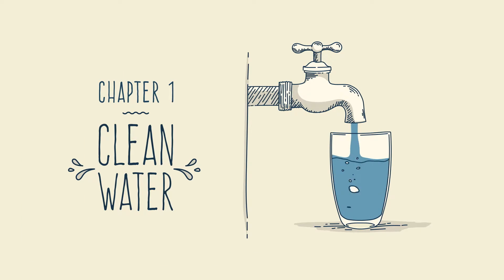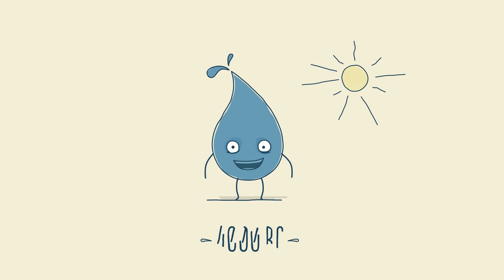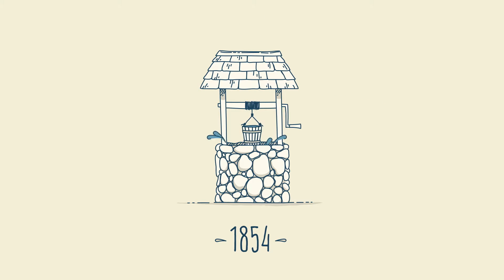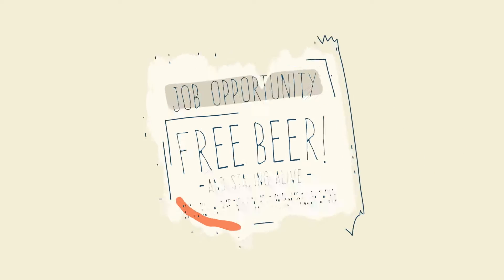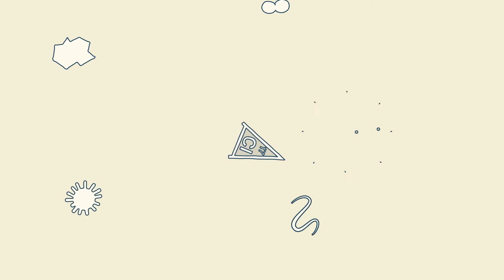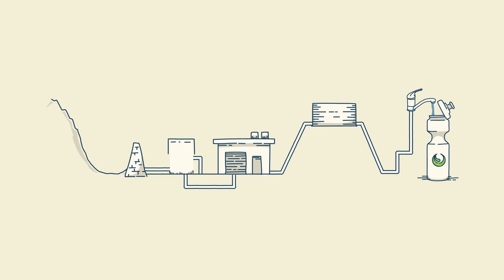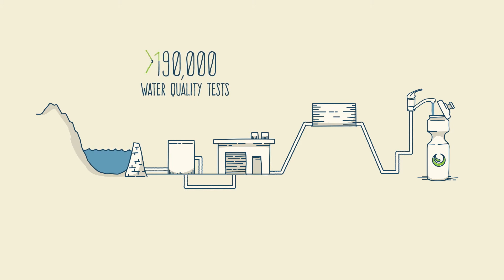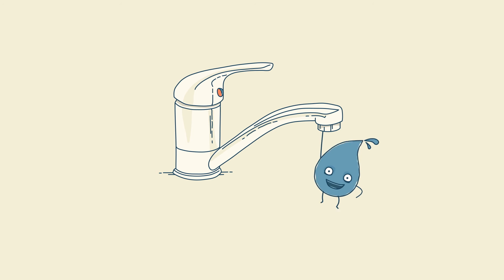The quest for clean water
The quest for clean water has been going on for centuries, but it's never been as easy as it is today, where all you need to do is turn on the tap.